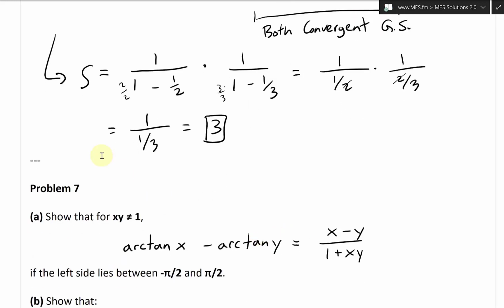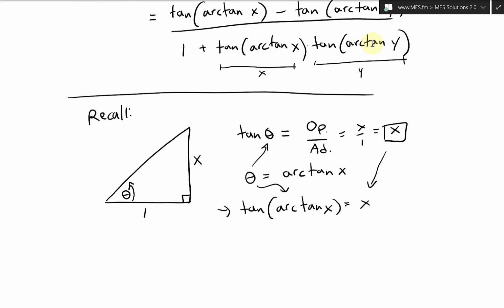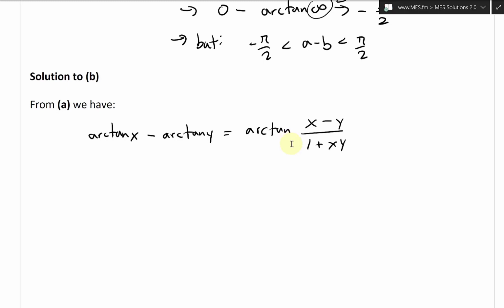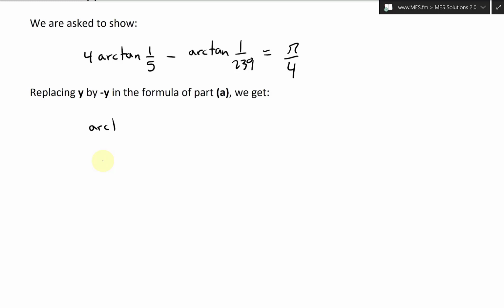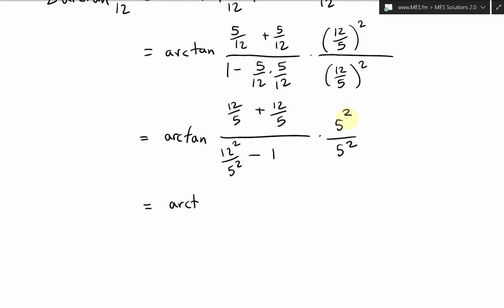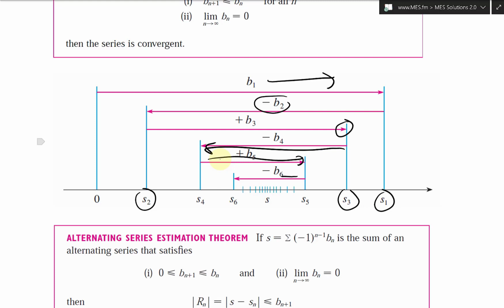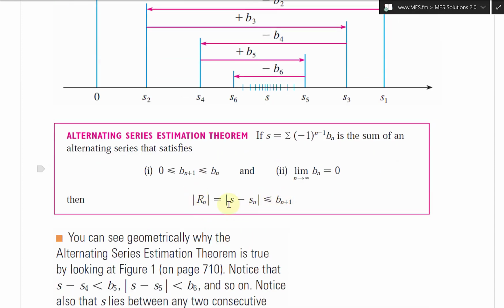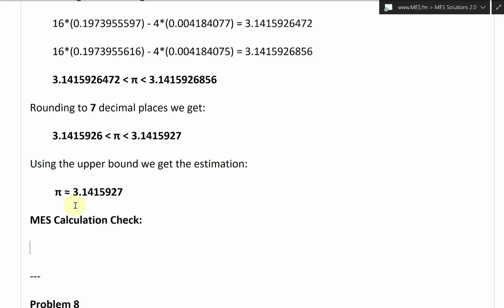Problems Plus 7: Calculating π Using the Formula of John Machin (1680 - 1751)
In this video I go over a very long problem that involves first determining several arctan formulas and then using them to determine the value of the π up to 7 decimal places. One such formula is named after mathematician John Machin (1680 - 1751) whom used it to determine π correct to 100 decimal places well before the invention of computers. This method also involves using the Maclaurin series for arctan or inverse tan which I had derived in my earlier videos. With modern computers however, the value of π has been calculated to trillions of decimal places!

The timestamps of key parts of the video are listed below:

- Problem 7: 0:00
- Solution to Part (a): 2:10
- Solution to Part (b): 16:42
- Solution to Part (c): 24:24
- Solution to Part (d): 38:00
- Solution to Part (e): 50:06
- Solution to Part (f): Calculating π: 55:58